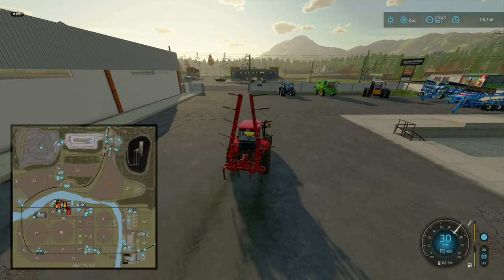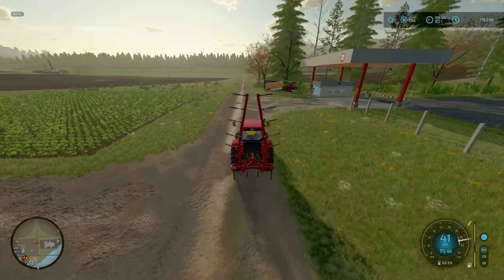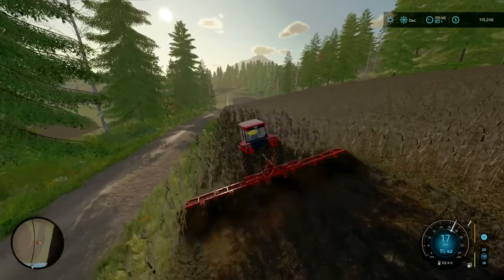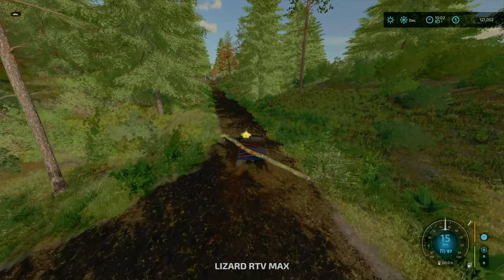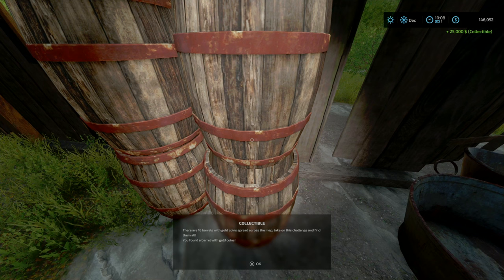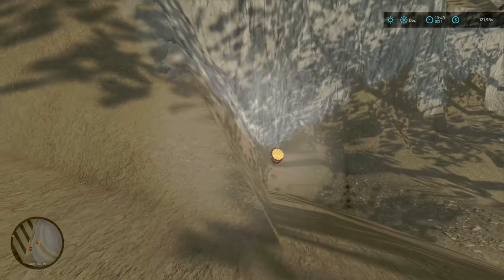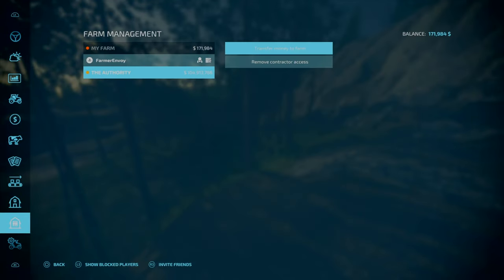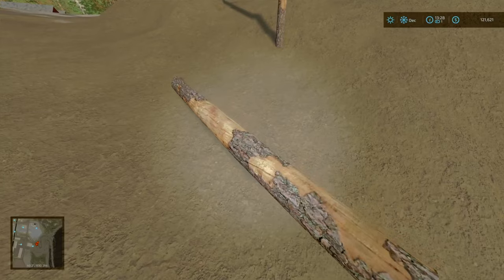Can I find ALL 16 GOLDEN BARRELS? | Evergreen Valley #4 | Farming Simulator 22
Episode 4 of chasing the american dream at Evergreen Valley, we are continue with helping others with contracts, along with being tasked to clear dead wood. HOWEVER, A little bird has told be there is barrels of gold. Can We Find ALL 16 worth $1,000,000+

Already Having Trouble With Locals? | Evergreen Valley #2 | Farming Simulator 22

Mods Used (REQUIRED)
Sell Everything (By: Schultz Modding)
American Farmhouse (By: OKUSEDMODS)
Telehandler Pallet Fork (By: Macktrucker921)
Lizard F350 (By: Agro Tonho)
Old Time Shed Pack (By: Zero Oito)
Lizard Circular Pivot Irrigation (By: Hispano)
Storage Sheds (By: Zero Oito)
Internation S1800 Plus By: Julian F. Modding, 82Studio
Lizard 9509 By: R.Mihail

- Lizard P93S Pack By BlendArt, Kolchozník jr, TT Czech Modding, AgroSketch
- Lizard Mj By Ridiculous Dominick
- Buckets Pack By Puszkap
- Diesel Pallet By DS-Power
- Wheelbarrows By JMZ
- Shovel By Adub Modding ABP Team
John Deere 4755 By Ridiculous Dominick
- Kubota Workshop By The Lort
- Farmcon22 John Deere 710 By GIANTS Software
- International 55 Chisel Plow By Rooster Mods
- International 46 Series Pack By WOLFex Modding, WhiteBull Modding
- International S1800 Plus By Julian F. Modding, 82Studio
- JCB 714 By Kenny456
- Kinze Multi-Fruit Planter Pack By Chris S and Riley S
- Lizard Airsem 6040 By Langreomodding
- LIZARD Subsoiler 6MT/9MT By Blacksheep Modding
- 53' Drop Deck Trailer Autoload Bales By Macktrucker921
- Simple Diesel Tank By BK Mods
- 2017 Pickup Emergency Edition By: Farm Mods TV w/Onur Emre
- Emergency Pack By: Creative Mesh
- Traffic Safety Trailer By: nrxEcki
- Lizard TRA 500 By: Agro Tonho
- LIZARD RTV MAX 6000 By: SleutjesModding

Cyberreality - Mehul Choudhary